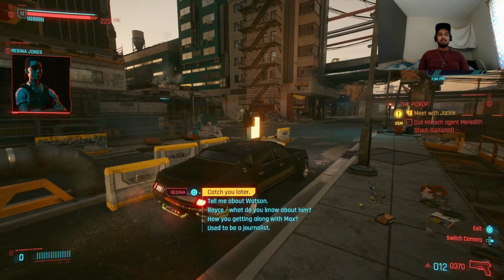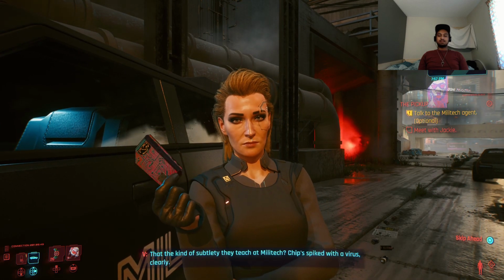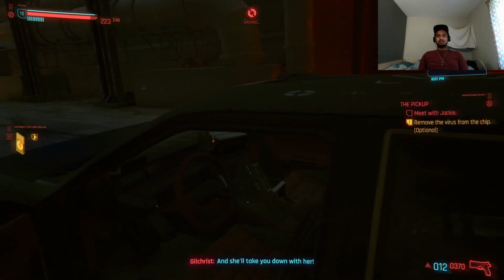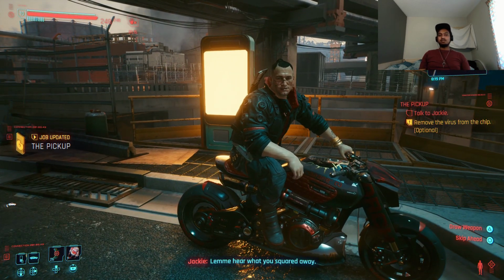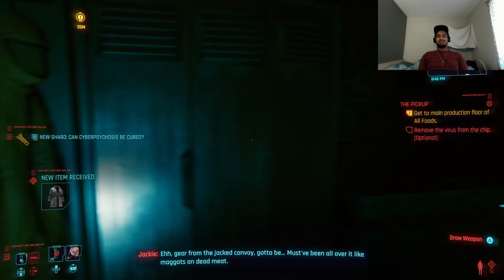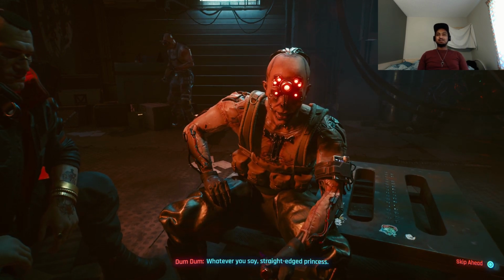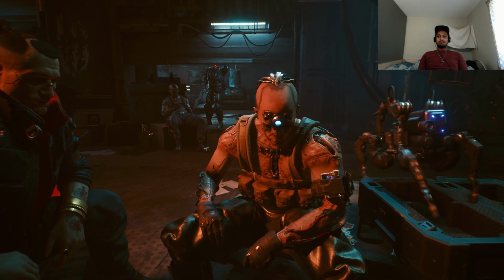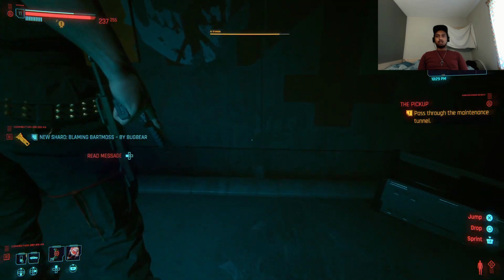Cyberpunk 2077 #5 - 💣💯 BAD BUSINESS 💣💯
Welcome to the continuation of our adventure through Night City.
This is why paying in advance is not advised...

Get at my dedicated social medias.